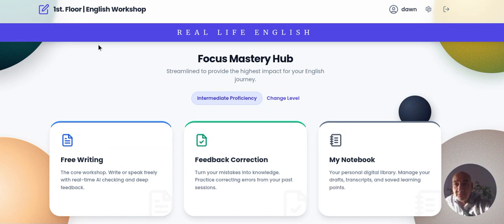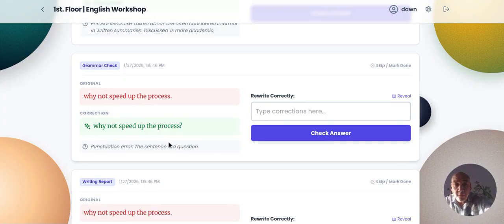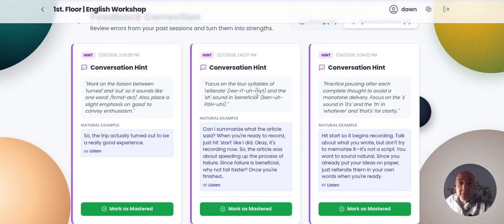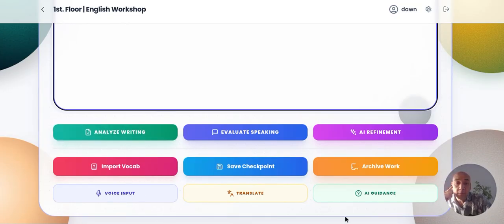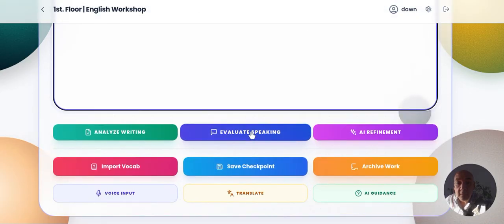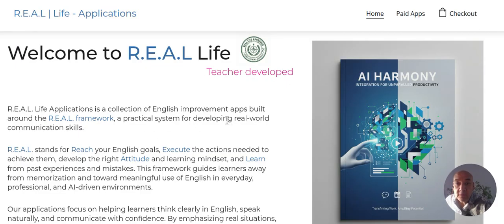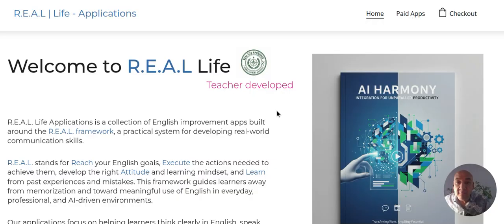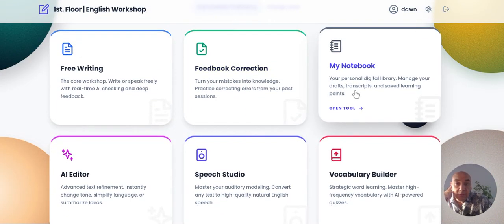English Workshop | 1st. Floor - Overview _ Feedback Correction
These applications have specific purposes and can be combined with other applications or sources. This represents the "1st floor" or the first level of the English Workshop suite.

In the age of AI, it’s becoming harder to find authentic learning materials—especially those created by a real teacher, not a marketer. To protect learners from stolen content being resold online or in app stores, my applications are priced minimally and built only for learning. Please be cautious of copied or altered versions of my work that exist solely to scam people for profit. Sadly, much of what I’ve created for students has already been sold by others without permission. I want to stand with you in your English learning journey, and I stand behind everything I create. I am a teacher—not a marketer.

R.E.A.L. Life Applications is a collection of English improvement apps built around the R.E.A.L. framework, a practical system for developing real-world communication skills.